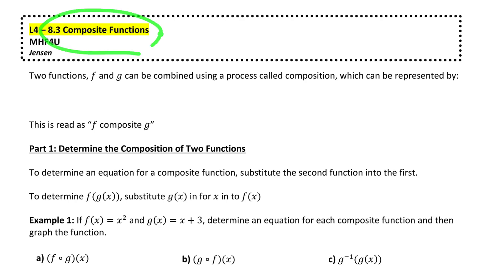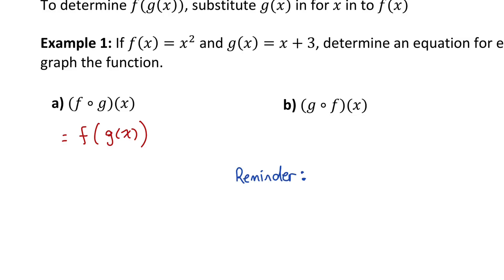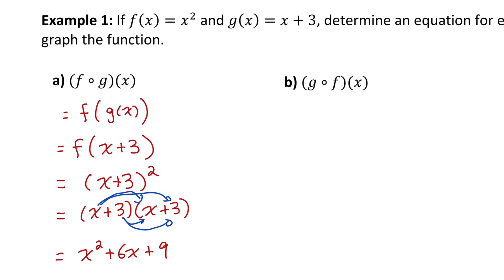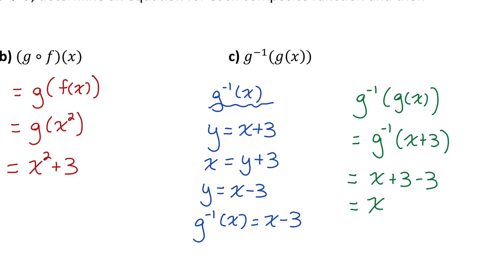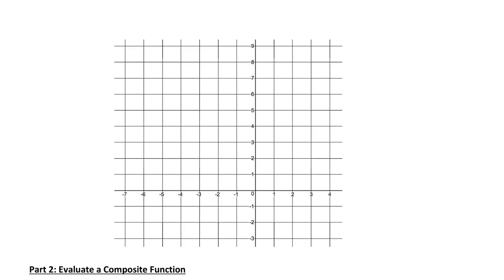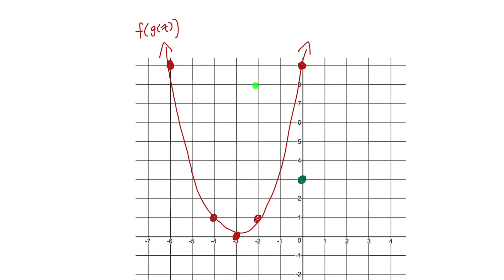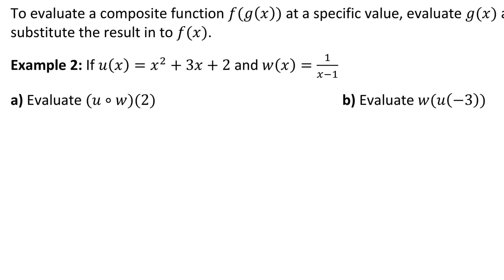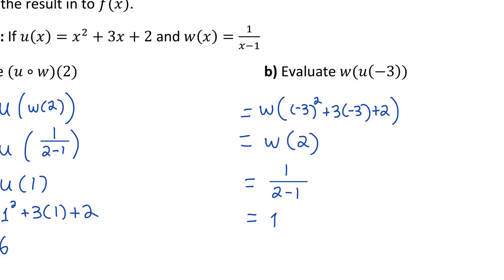Composite Functions (full lesson) | Advanced Functions | jensenmath.ca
Learn everything you need to know about composite functions. How to write their equations, graph them, and evaluate them. Go to jensenmath.ca for the FREE accompanying worksheet and lesson. Hope it helps!

0:00 Intro to Notation
0:43 Example 1 Equations
5:00 Example 1 Graphs
8:29 Example 2 Evaluating Composite Functions
10:23 Example 3 Application